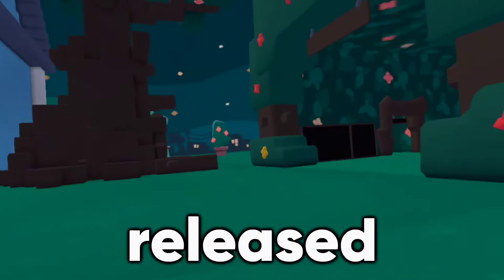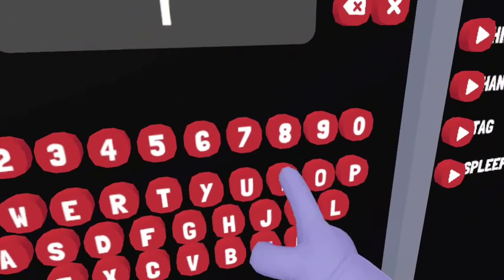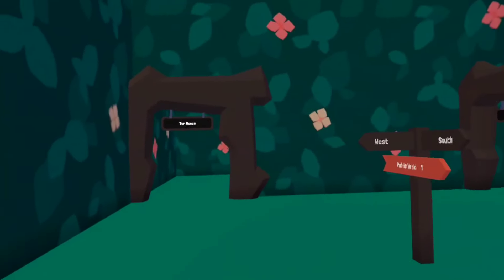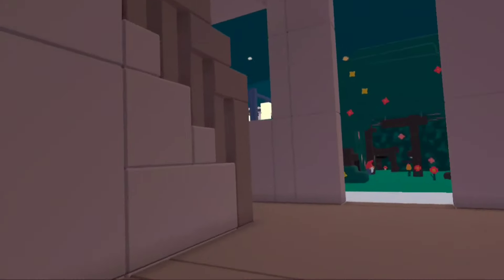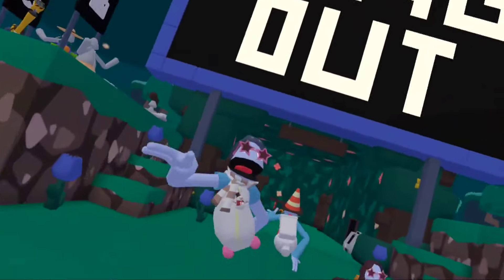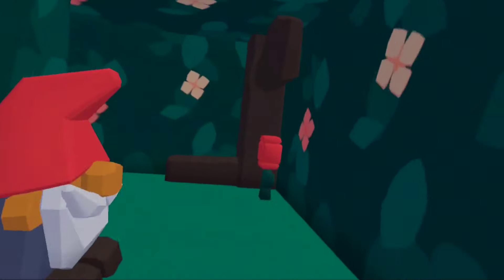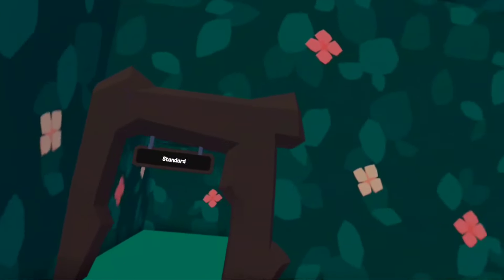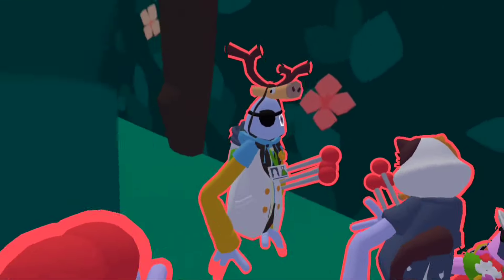Yeeps NEW & Upcoming Update is INSANE! | Yeeps: Hide & Seek